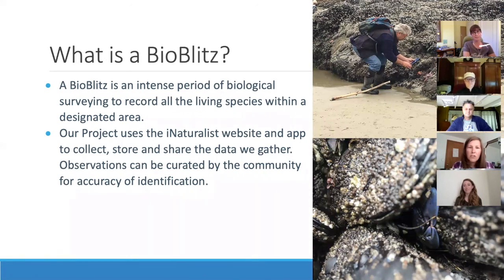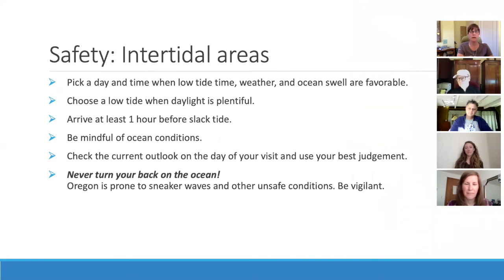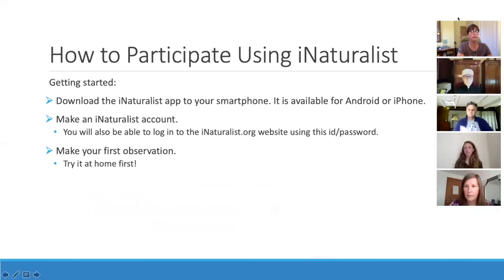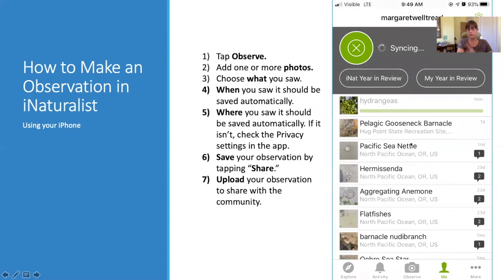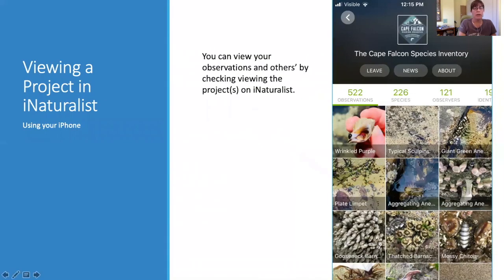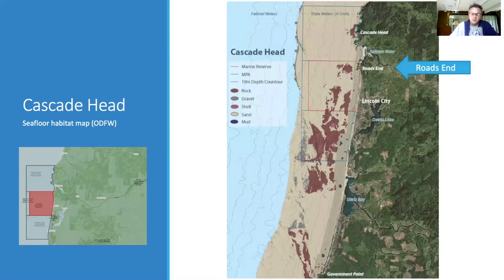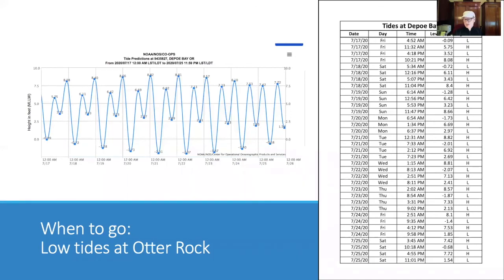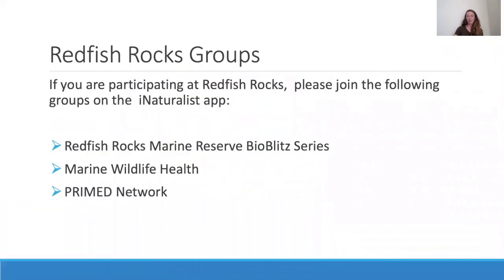BioBlitz 2020 Kickoff & Orientation Webinar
Join us online for a BioBlitz to catalog the tidepool life of Oregon's Marine Reserves. A BioBlitz is a survey of plants and animals with the goal of identifying all the species to be found in an area at one time: a snapshot of biodiversity. We conduct them once or twice per year at each of the five Marine Reserves on the Oregon coast.

In this webinar we introduce the concept of the BioBlitz and how to use iNaturalist, a  tool allowing you to take a photo of a plant or animal, get an identification response from a naturalist, and record your findings.